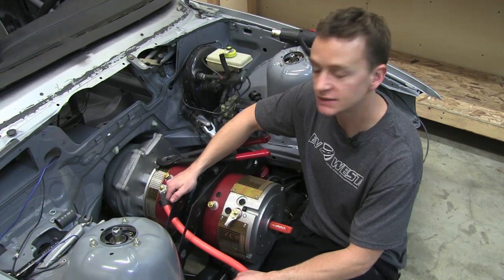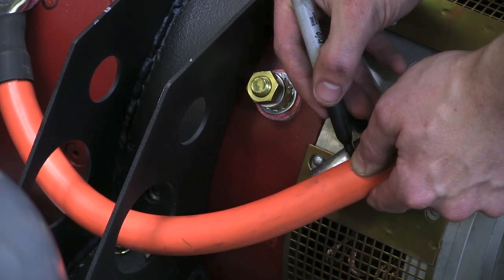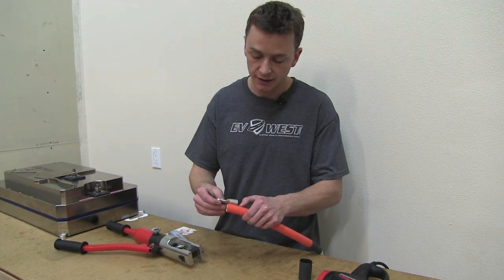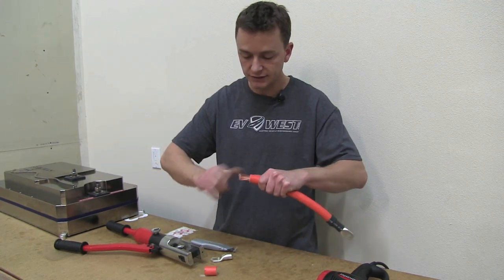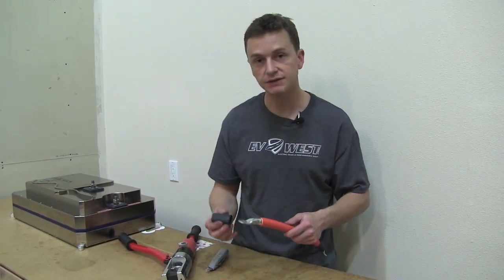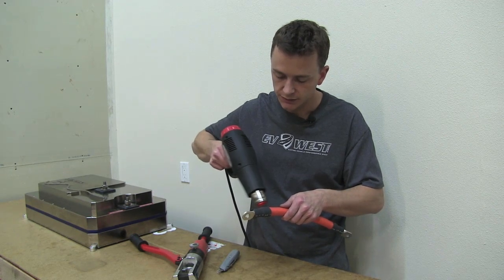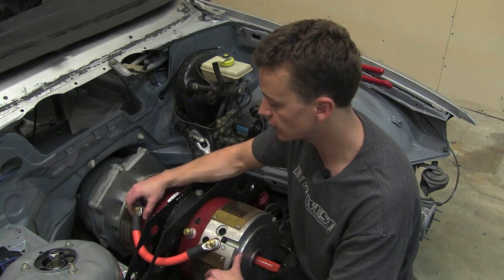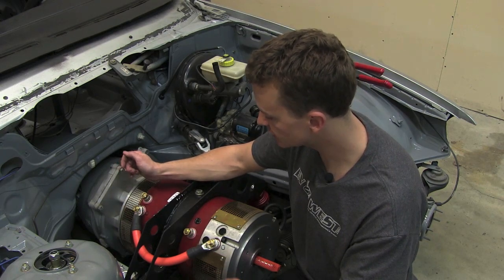EV West - Heavy Gauge Cable Terminal End Crimping Guide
Matt Hauber does a quick guide on the particulars of crimping extra large gauge cable in the range of 2/0 to 4/0. Quick overview of measurement and crimping techniques.